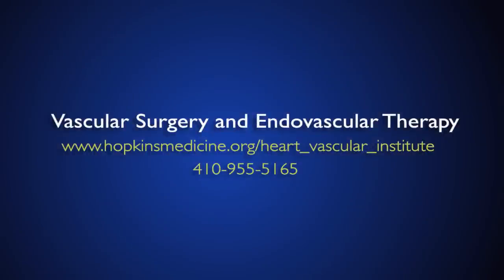What is Thoracic Outlet Syndrome, How is it Diagnosed and Treated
Assistant Professor of Surgery Dr. Ying Wei Lum discusses causes, symptoms and risk factors of thoracic outlet syndrome.

Questions answered:
1. Describe what you do. (0:11)
2. What is thoracic outlet syndrome? (0:42)
3. How is thoracic outlet syndrome diagnosed? (1:07)
4. What kind of lab should conduct testing and scans? (2:01)
5. What are the treatment options for thoracic outlet syndrome?(2:48)
6. Briefly describe the procedure. (3:29)
7. What is the recovery like post surgery. (3:48)
8. What can patients expect after treatment? (4:10)
9. Is this likely to recur? (4:35)
10. What is the most rewarding thing that you do? (4:57)
11. Why come to Johns Hopkins for treatment of thoracic outlet syndrome? (5:30)